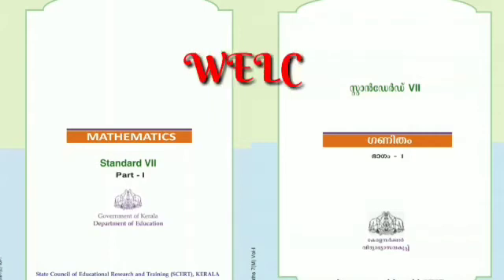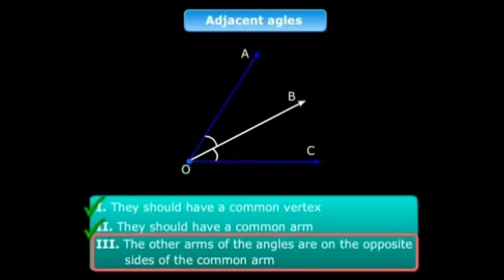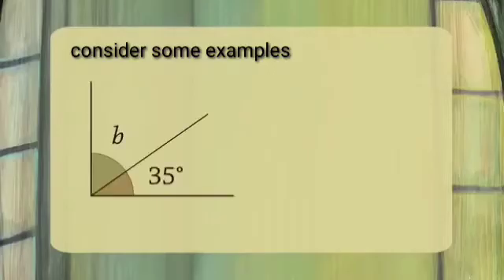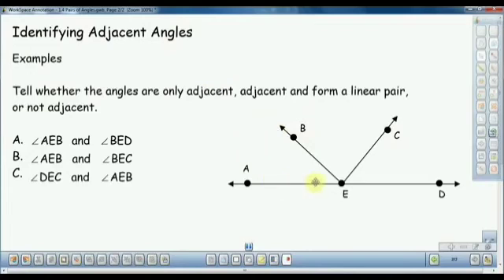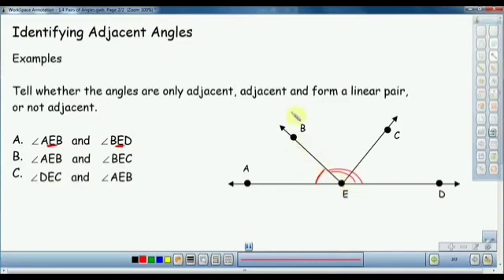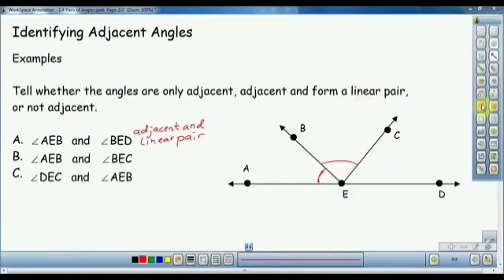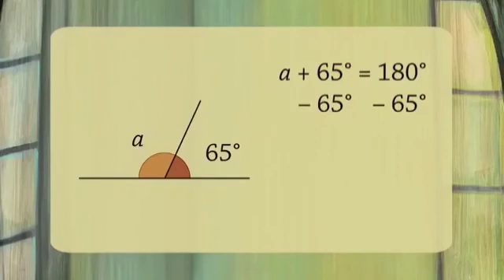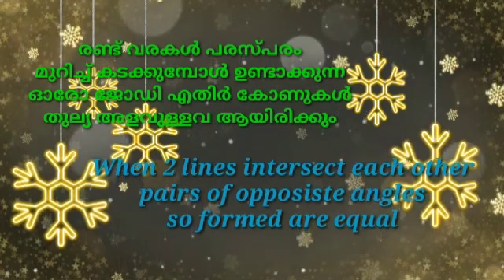KERALA STATE MATHEMATICS - 7 th Standard, Chapter-1 Adding Angles ,കോണുകൾ ചേരുമ്പോൾ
Adding Angles , കോണുകൾ ചേരുമ്പോൾ - KERALA State Mathematics 7th std first chapter...